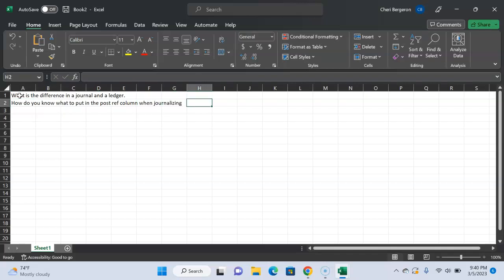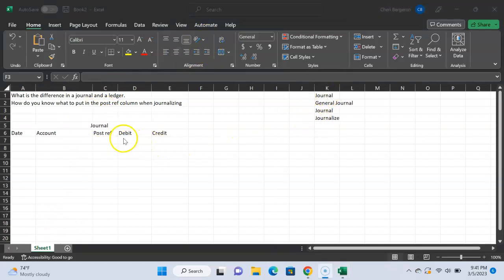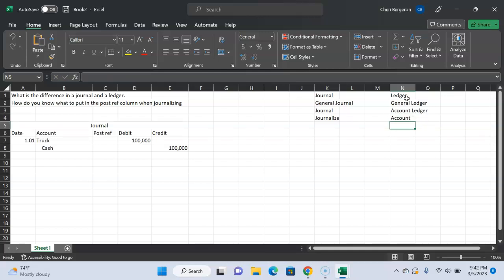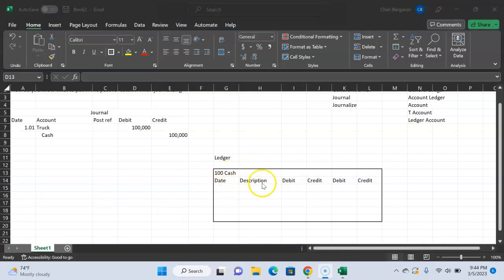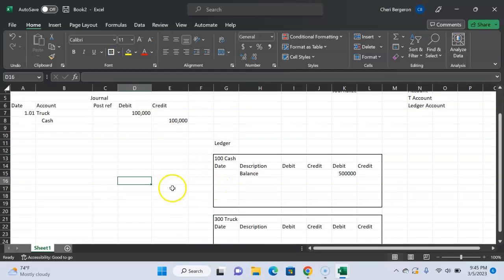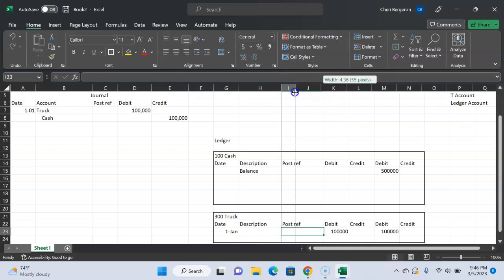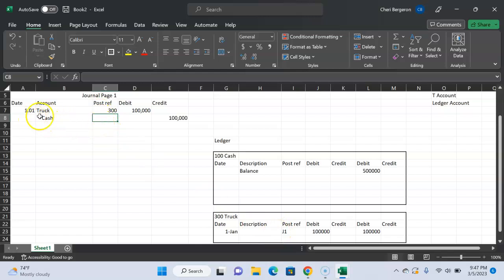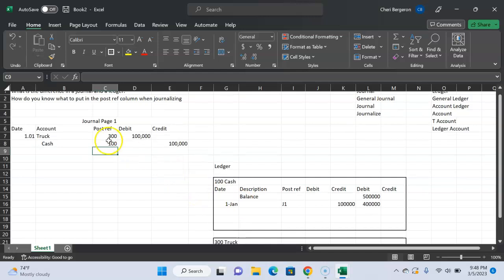Journal v ledger and post ref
This video is in response to some great questions I've gotten recently.  One was "what is the difference in a journal and a ledger".  The other was "what goes in the post ref columns".